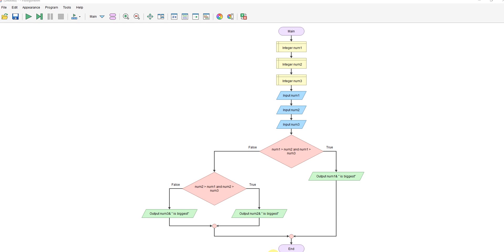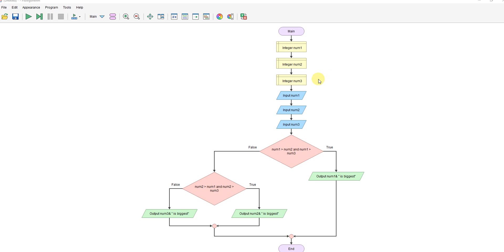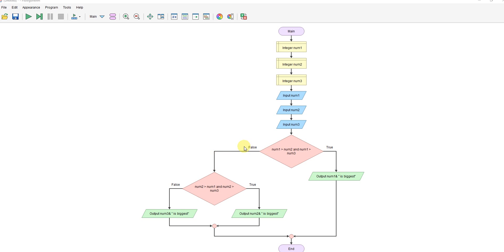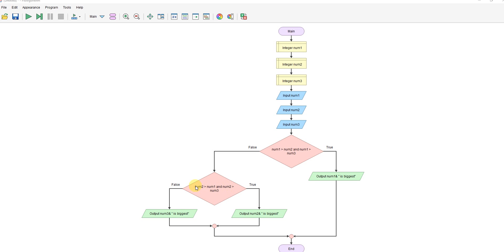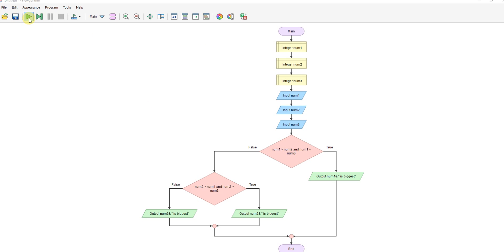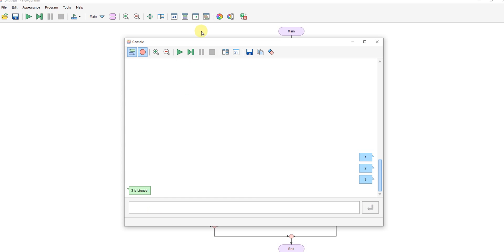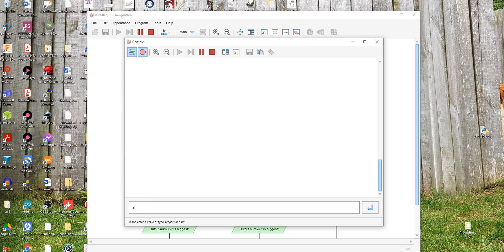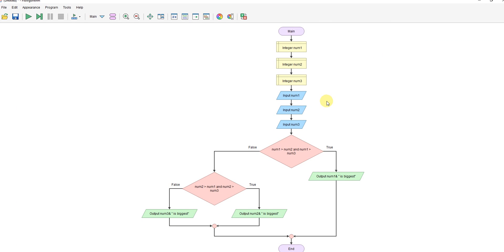Flowgorithm - Largest of 3 integers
Checking for the largest integer of three